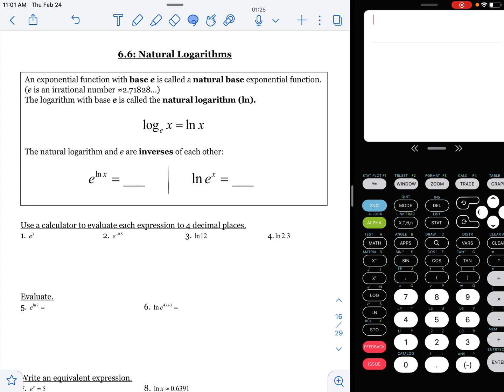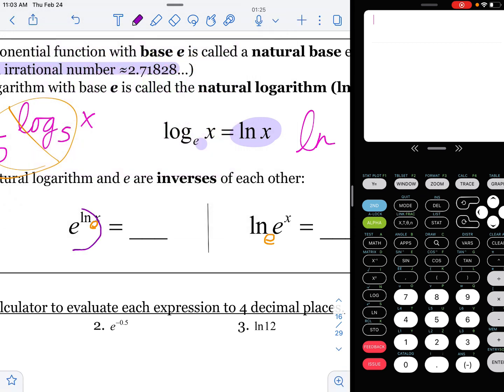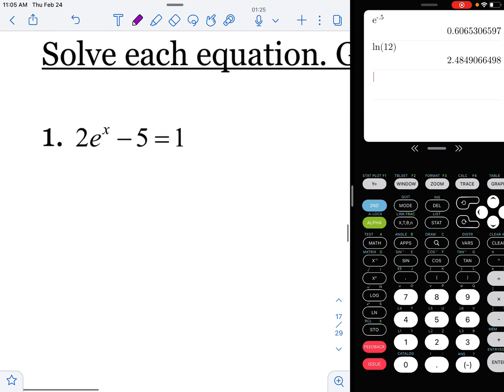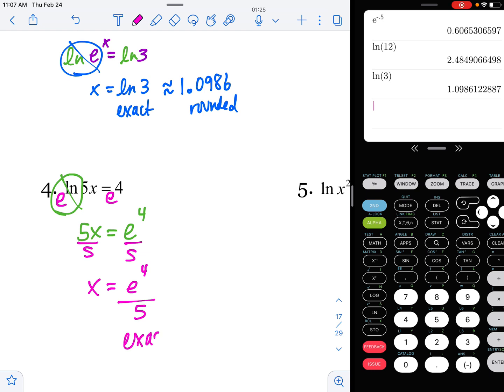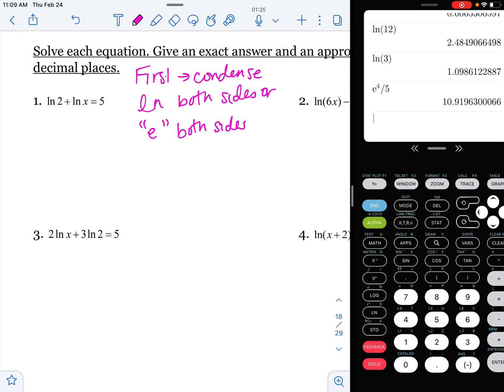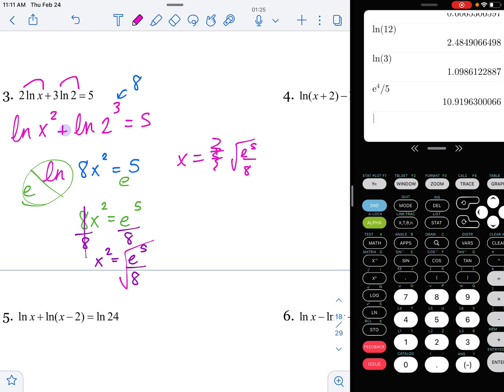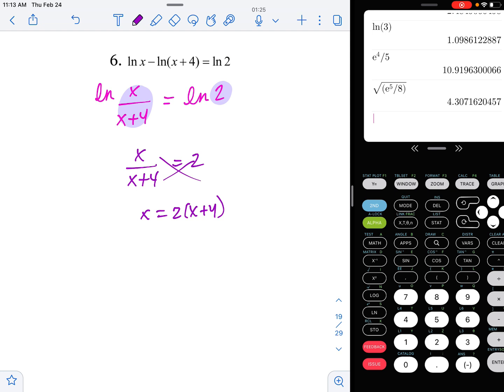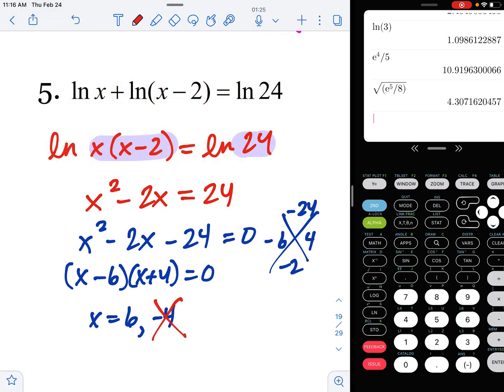M317 Lesson6 6Day2